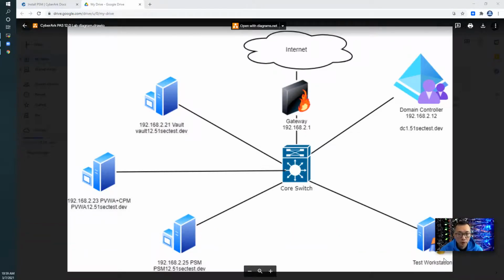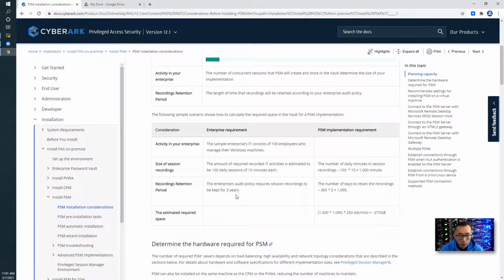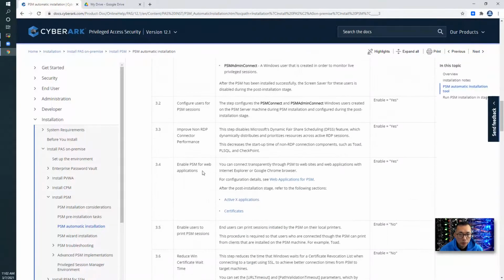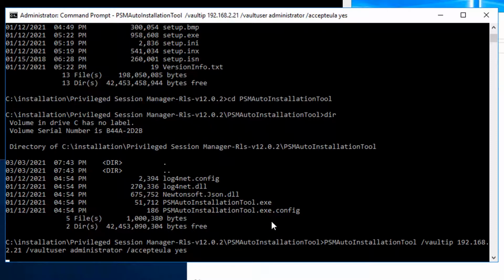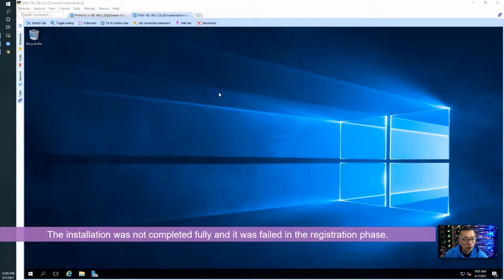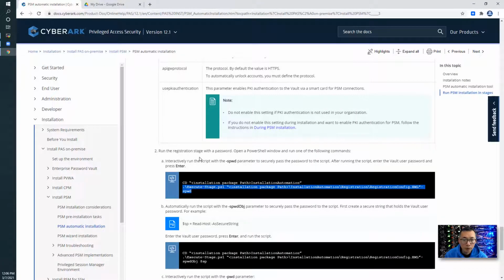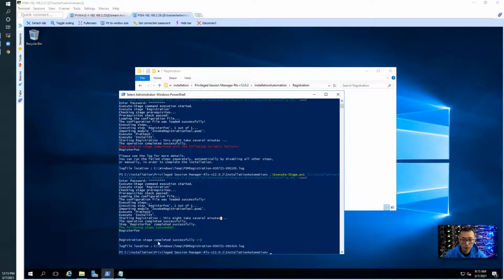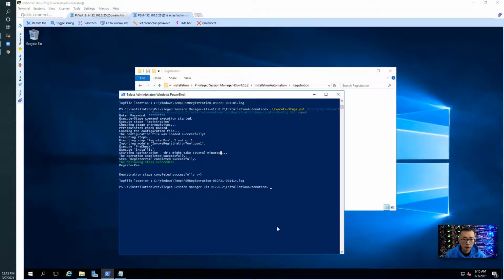CyberArk PAS 12 0 Lab - 4. PSM Installation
This video is to show the PSM installation process. Total installation will take at least 1 hour to get all done including .net framework 4.8 installation. I have expedited some parts' the video speed and omitted lots of waiting time if the screen is not changing.

The total installation experience is ok, which is same as before. Only thing I want to mention, there was a hardening process which took more than 30 minutes and screen was not even changing. I thought the screen is freezing and pressed enter key a couple of times, which caused my registration process failed. I specially mentioned this in the video. Luckily, I can manual register PSM into vault.

It is a boring video. That is why I added some music tracks inside. Hope you enjoy that.

Next video will show you on-boarding account workflow process.

If you are new to CyberArk world, this will be a good point to start. If you would like to know more about previous version, please check my playlist CyberArk: